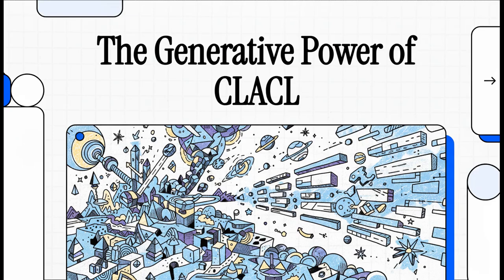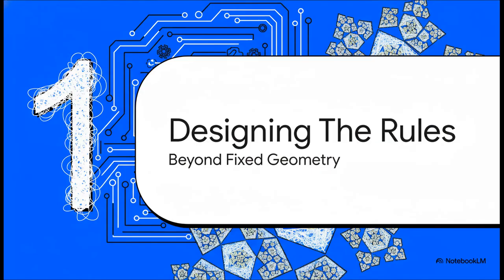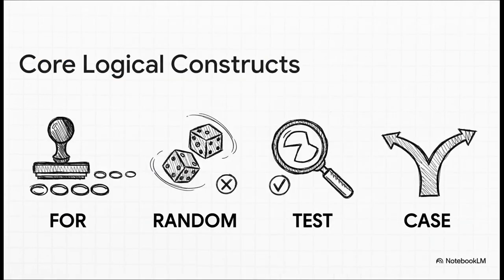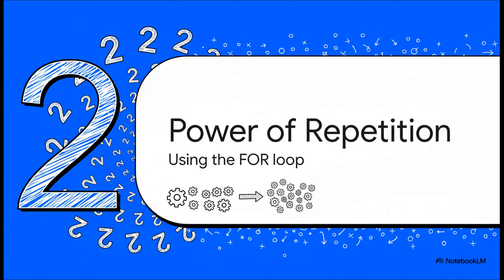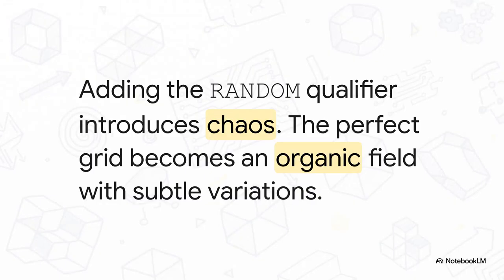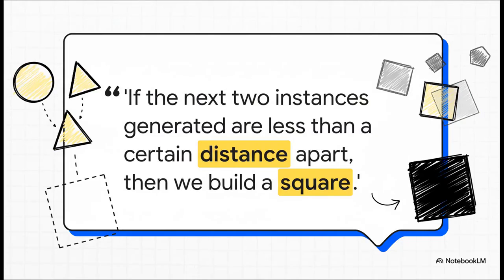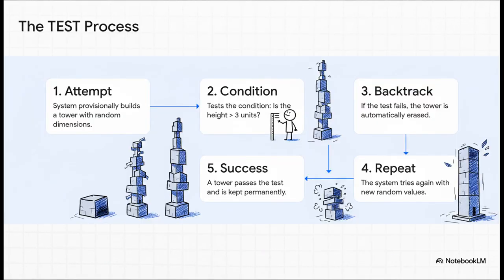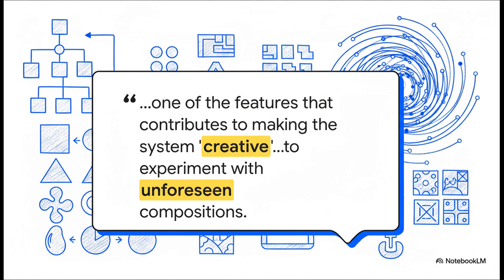Generative Design in CLACL: Recursion, Loops, and Logic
Explore advanced generative design with CLACL through recursion, loops, and logical selection. See how relational code can generate complex geometry, textures, and evolving spatial structures.

In the final video of our overview series, we unlock the full artistic and computational potential of Generative Geometry. This is where code becomes creative.

We explore how CLACL handles advanced logic, loops, and "geometric natural selection," allowing for the creation of organic textures, fractals, and complex generative art.

Key Topics Covered:

Advanced Logic: Moving beyond fixed shapes with programming constructs.

The FOR Loop: Creating textures and organic structures through repetition and randomization.

The TEST Command: How the system uses backtracking to "try" geometric solutions (geometric natural selection).

Complexity: A look at advanced recursive forms like Sierpinski triangles and Logical Spirals.

Conclusion: Merging artistic intuition with formal logic.